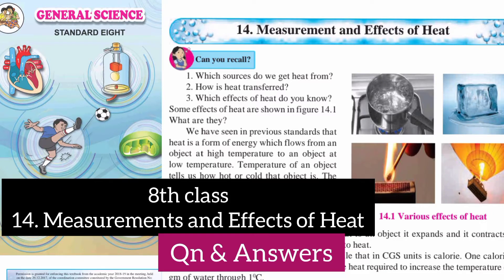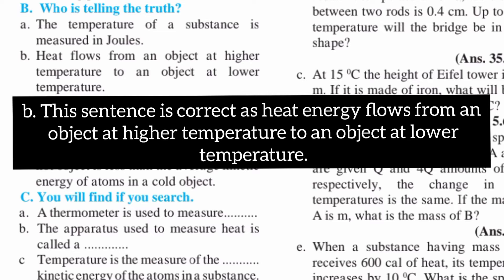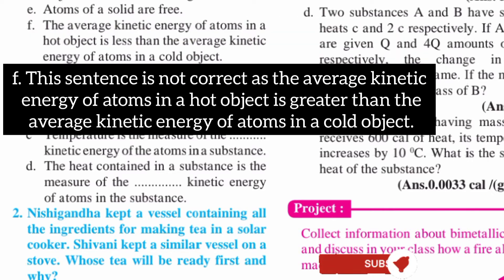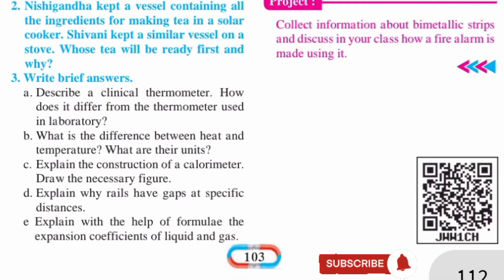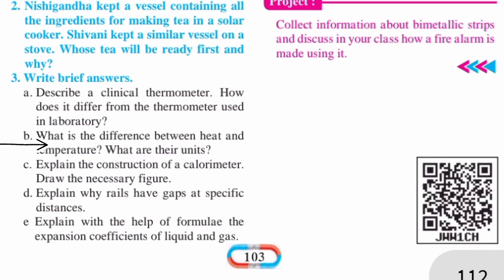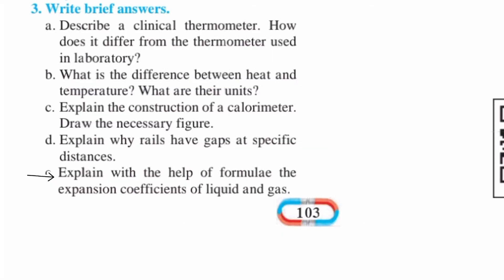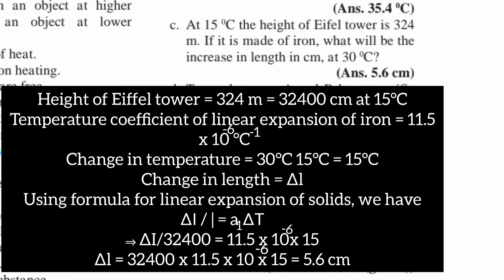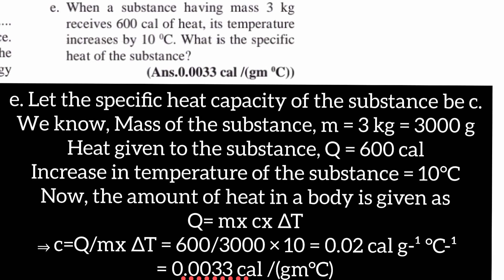8th Class Science chapter 14.Measurement and Effects of Heat Answers